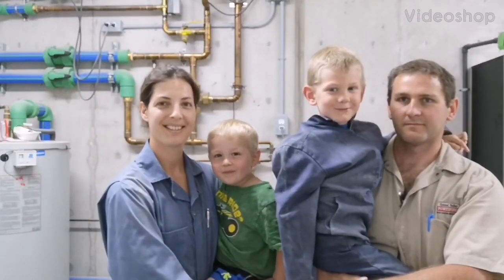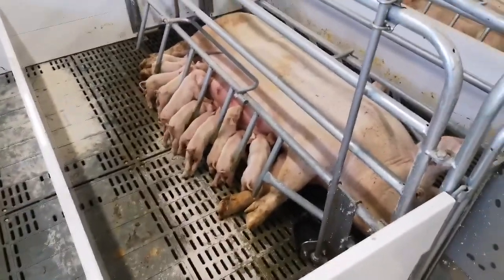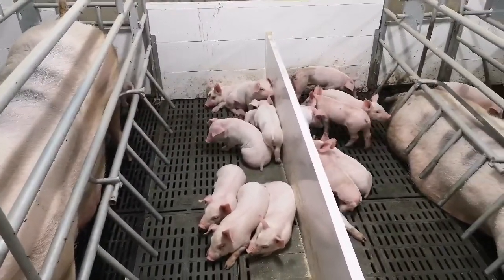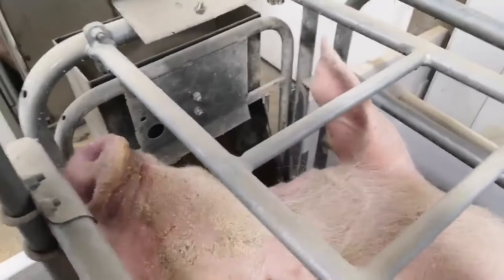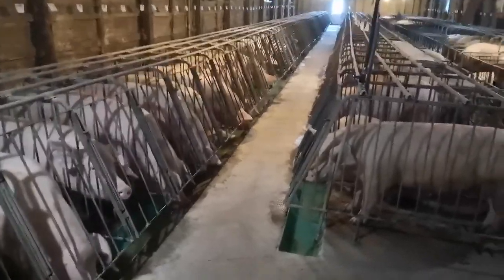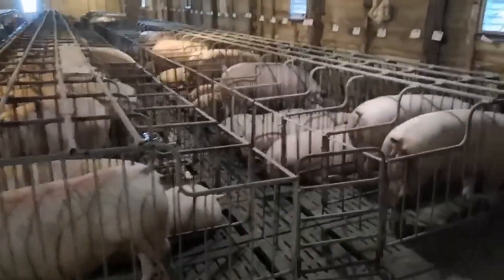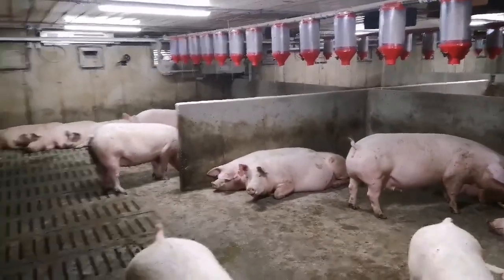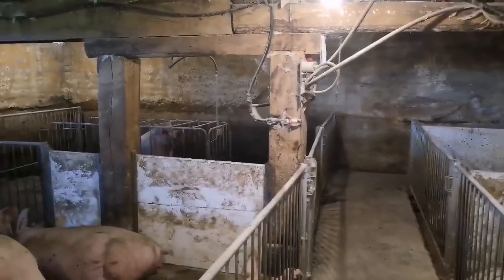Pig Barn Tour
A farrow (birthing) to wean barn tour. A brand new barn using innovative and up to date technology to provide the pigs with the best of care.